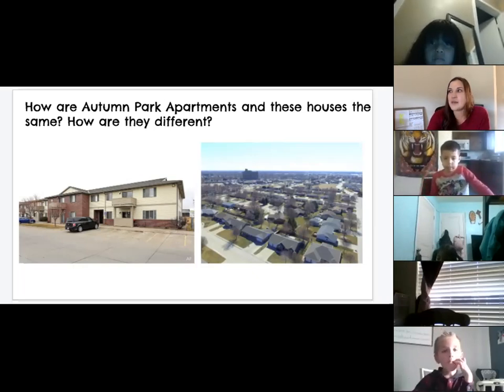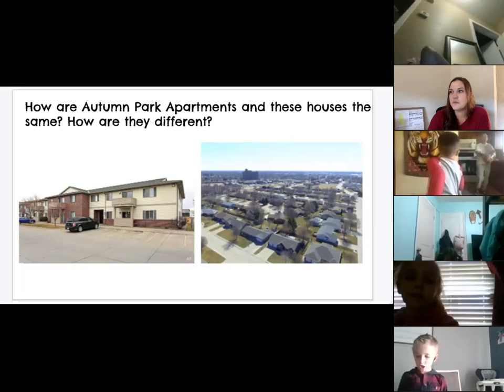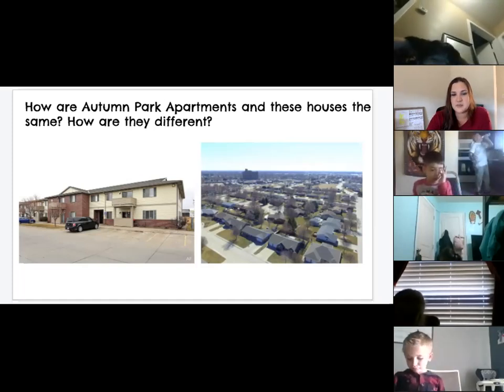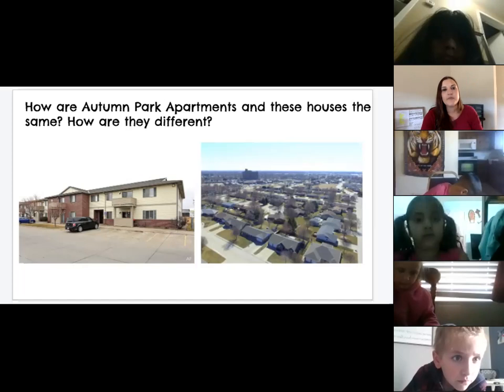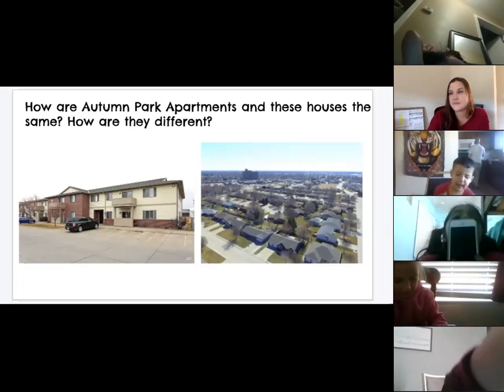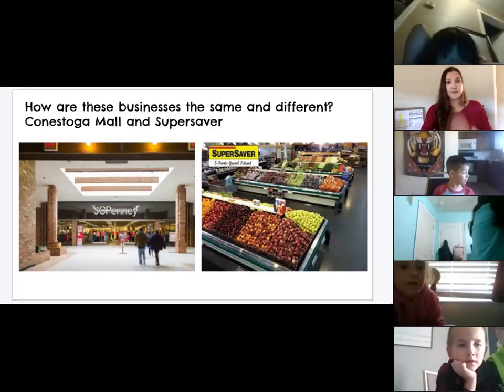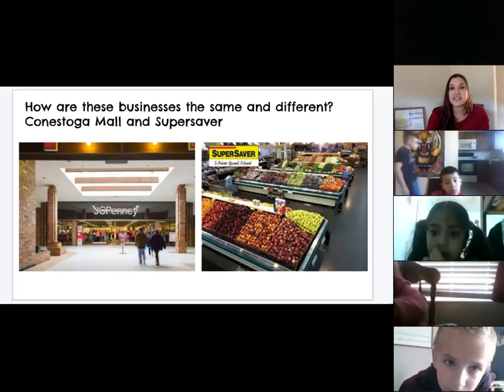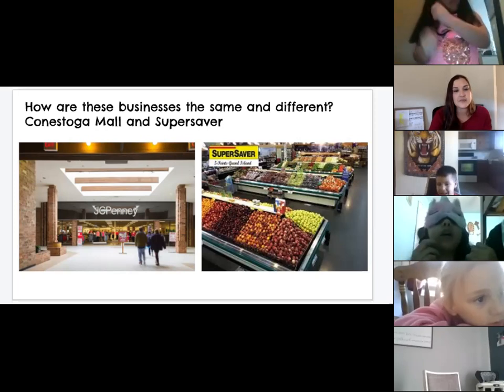Roll US Eval #3